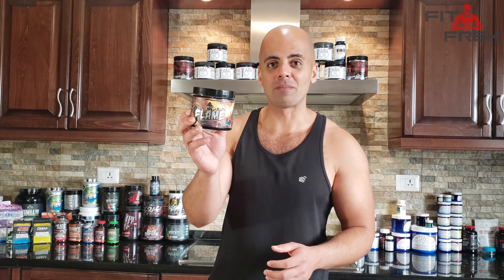DARK LABS FLAME: The Euphoric Pre Workout with 500mg Eria Jarensis + 300mg DMHA (MY REVIEW)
Flame is hard to get.

Compared to Crack, Flame is better for mood and motivation. If you want to feel at your best, then Flame is the better choice.

Crack (Gold Edition) is strong, but it doesn't have the same amount of eria jarensis, and leans towards more hardcore energy with both DMAA and DMHA.

The regular Crack is still stronger than Flame but Flame does it better for mood and euphoria.

Here's the chapters of the video:

0:00 Introduction: Compared to other Dark Labs Pwo's
0:35 Ingredients
4:46 My review
9:30 My review: final words
10:19 Where to buy and conclusion

- More Pre Workouts

- Discounts!